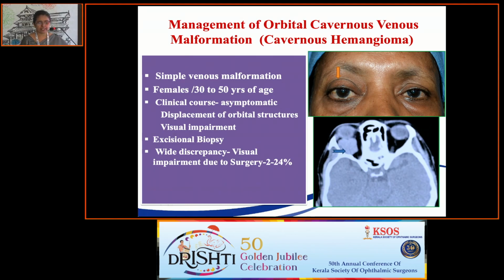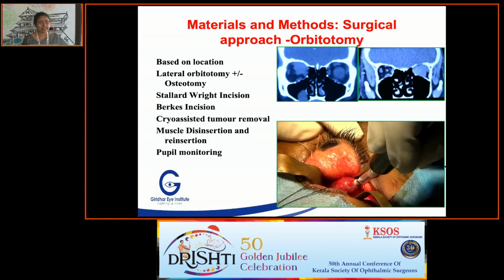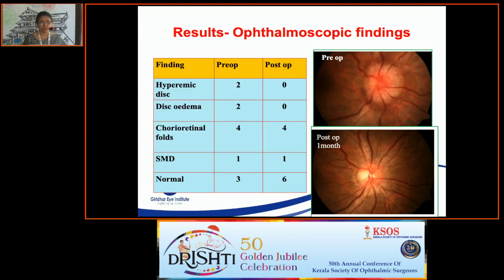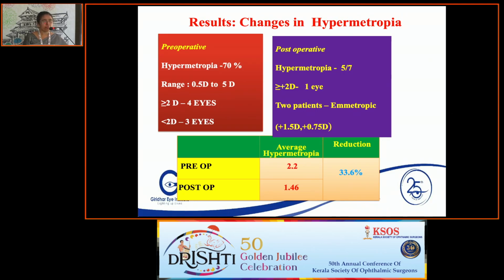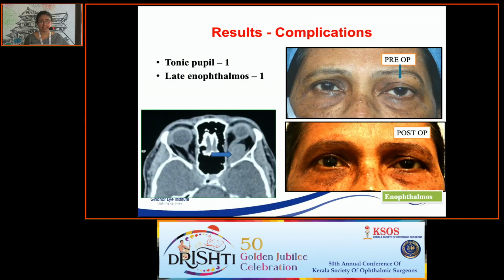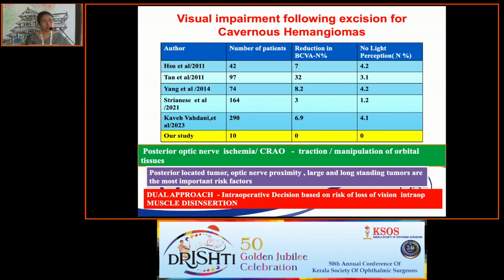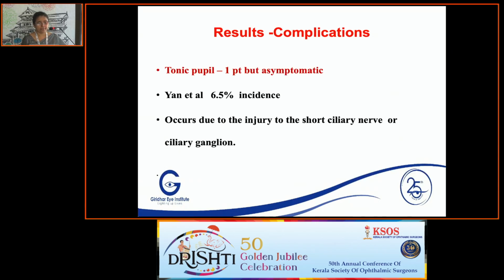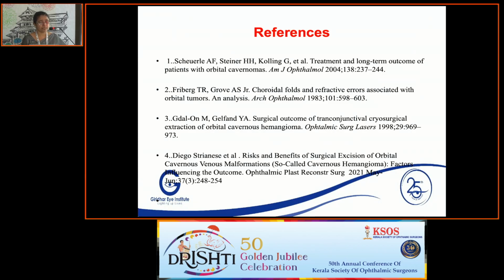KSOS2023 Dr MARIAN PAULY FP165 Functional outcome in patients undergoing orbitotomy for